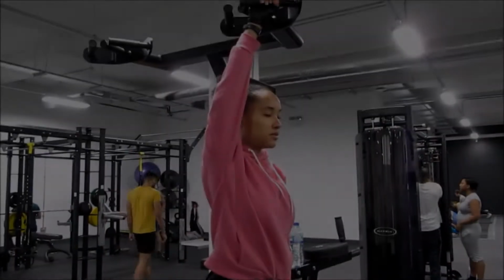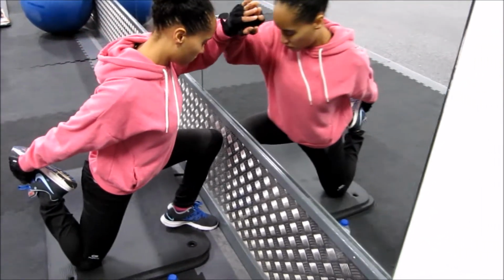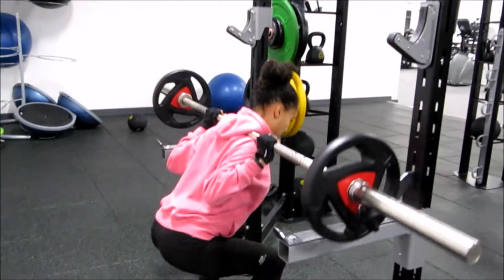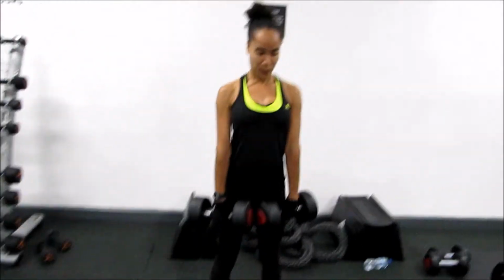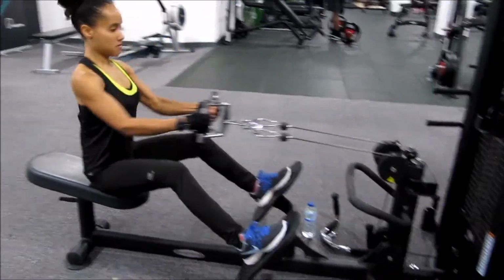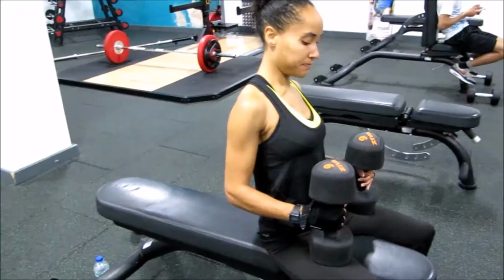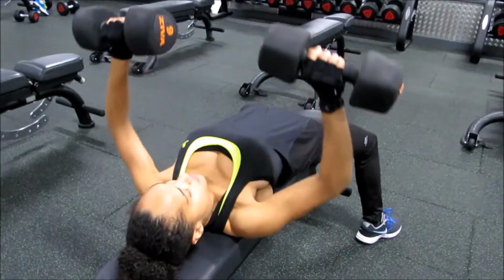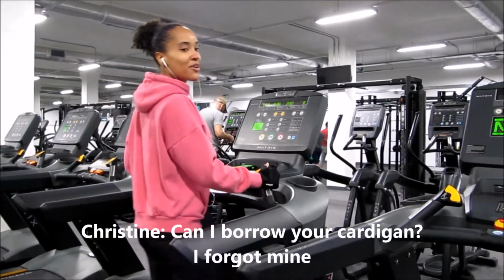Bikini Fitness - Full Body Workout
Christine showing us how to get that bikini body with a full body workout. Christine is getting ready for her first bikini fitness competition and so we thought we'd share what she's been up to.

Today's workout:

Warm ups:

Calf stretch
Hip Flexor Mobilization
Barbell Squat (bar only)

Workout:

Squats 4 sets of 8-12 reps
Romanian Deadlifts 4 sets of 8-12 reps
Close Grip Cable Row 4 sets of 8-12 reps
Lat Pulldown 4 sets...you get the picture
Dumbbell Bench Press

Cardio:

20 Mins Uphill Brisk Walk - Incline 11.5% - Speed 5.6